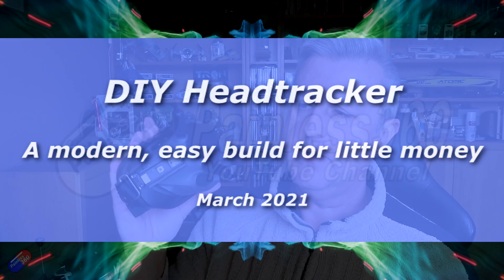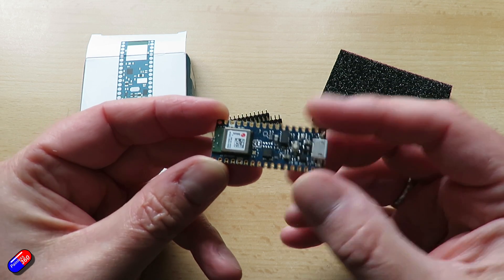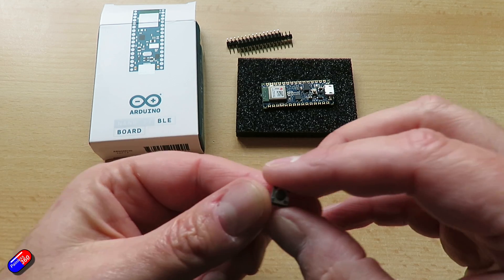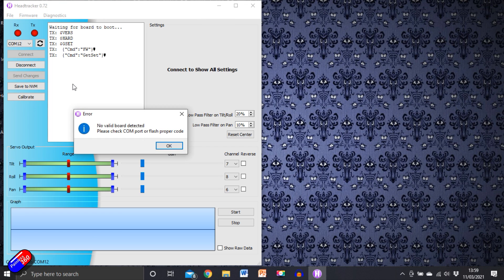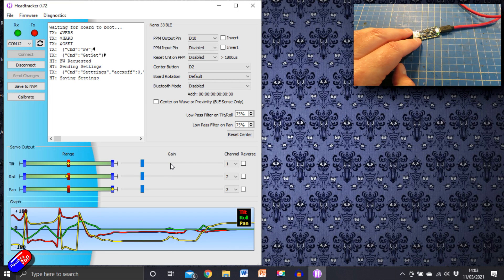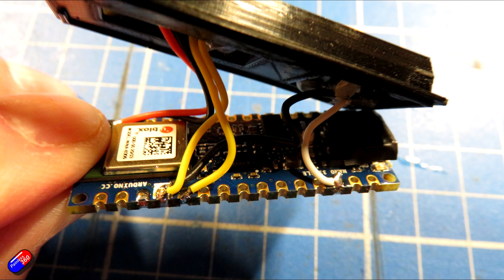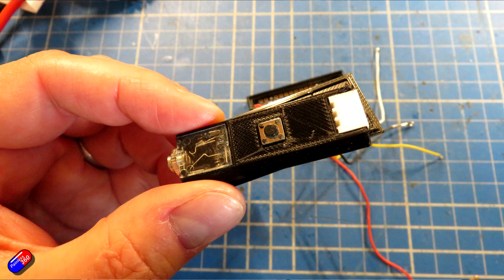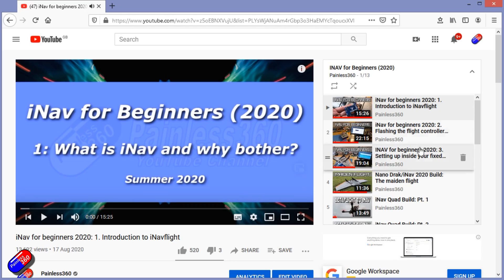Modern, easy DIY Head Tracker build that costs less than $30!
Here is a list of the other things I've used - you can get them from lots of places:
Ardunino 33 BLE board (you can get them from lots of places)